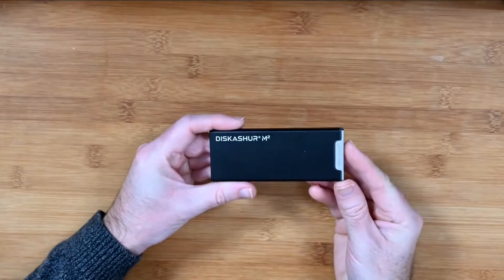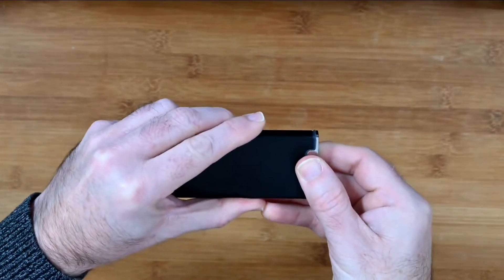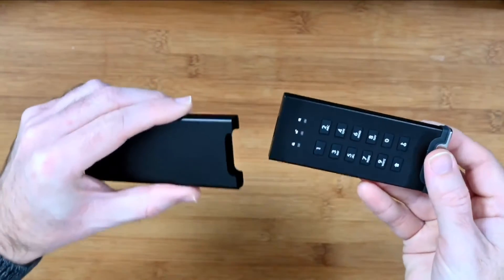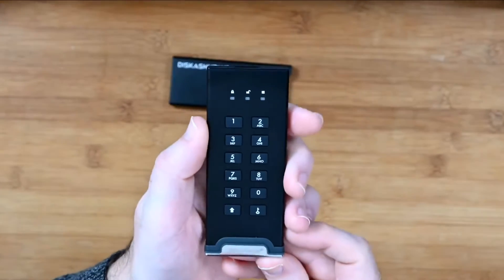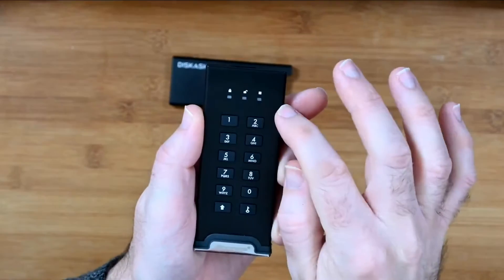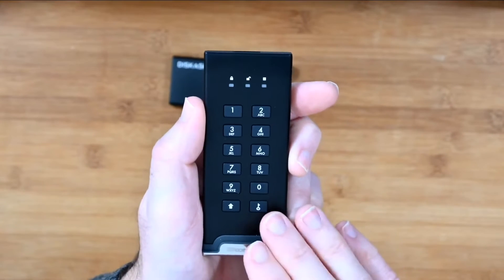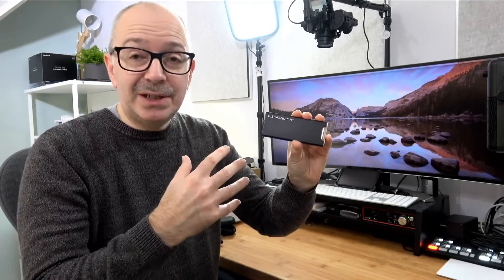iStorage diskAshur M2 PIN Authenticated SSD Review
The diskAshur M² PIN authenticated, hardware encrypted SSD has a new, ultra-portable, rugged and sleek design, incorporating the most advanced security attributes that iStorage is renowned for.
The diskAshur M² encrypts data using FIPS PUB 197 validated, AES-XTS 256-bit hardware encryption and uniquely incorporates a Common Criteria EAL4+ ready secure microprocessor, which employs built-in physical protection mechanisms designed to defend against external tamper, bypass physical attacks and more.